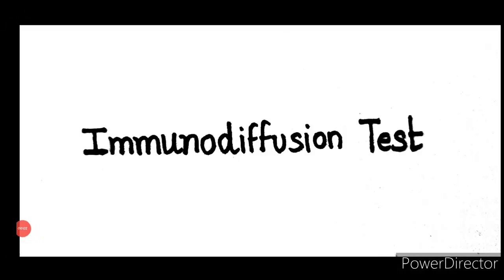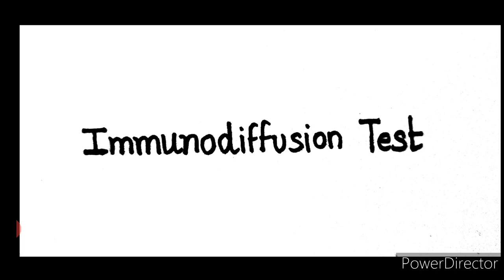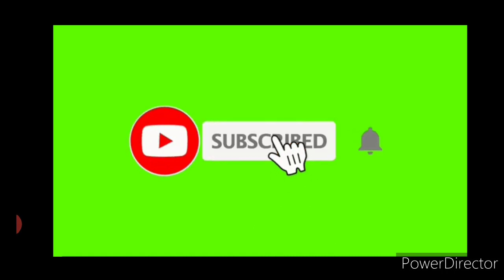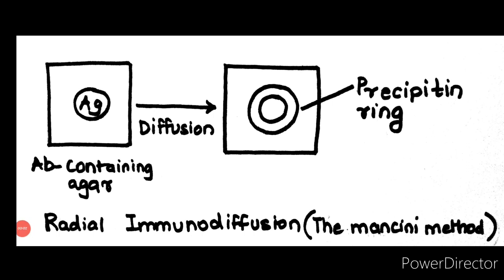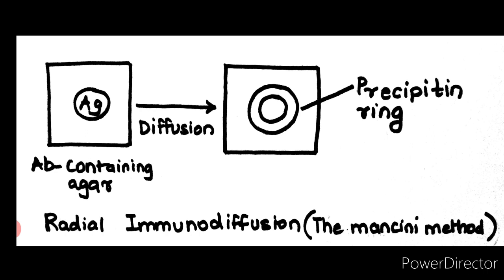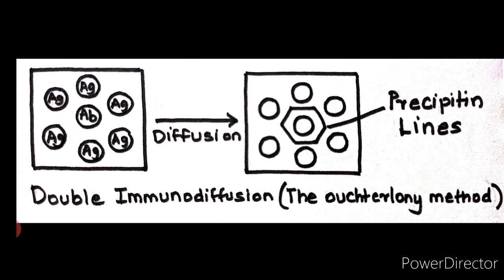Immunodiffusion Test:- radial Immunodiffusion and double Immunodiffusion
This video describes Immunodiffusion test in detail. It gives us a brief idea of antigen Antibody interactions and precipitation reaction i.e the Precipitin curve. It also explains radial Immunodiffusion which is also called as the Mancini method and double Immunodiffusion which is also called as the ouchterlony method.